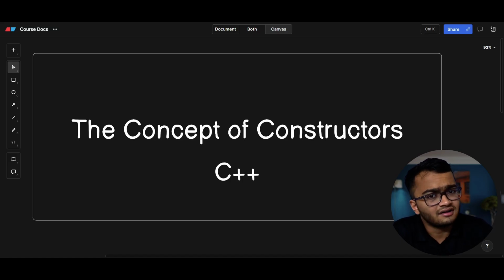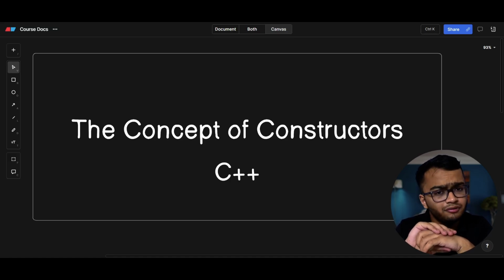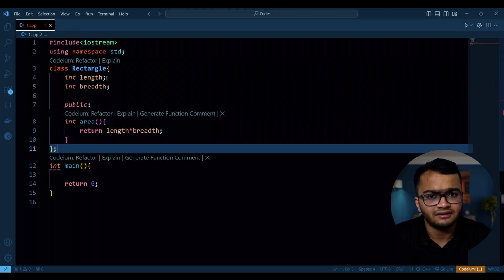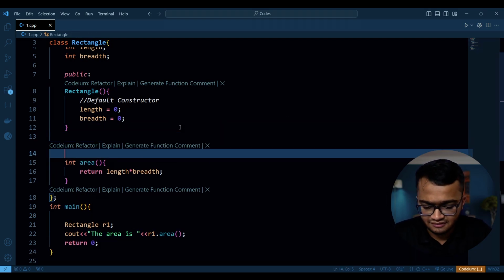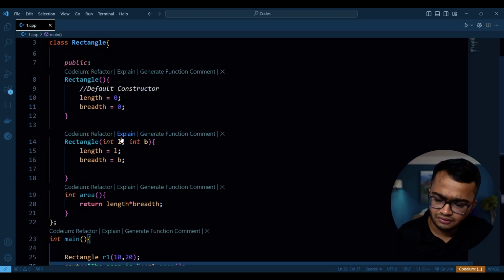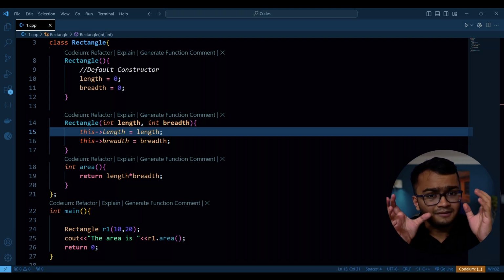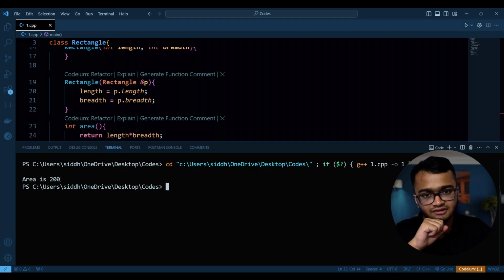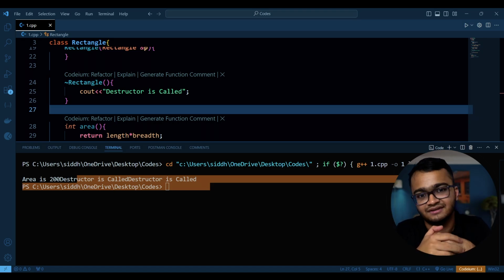Constructors in C++